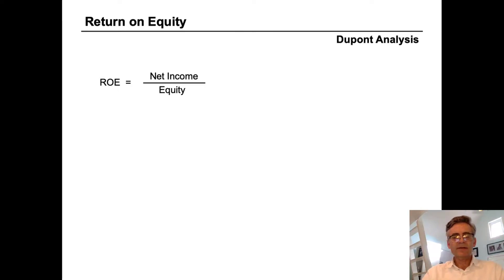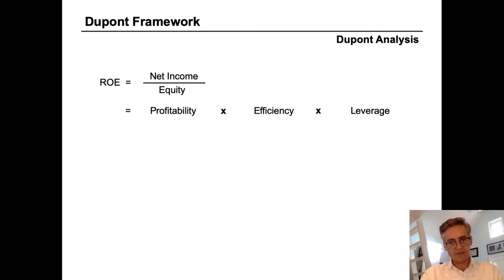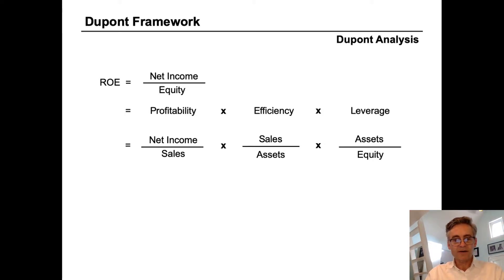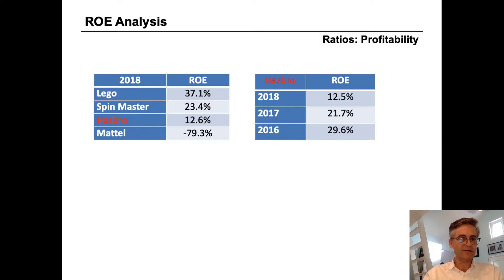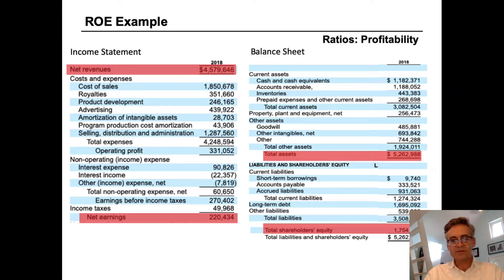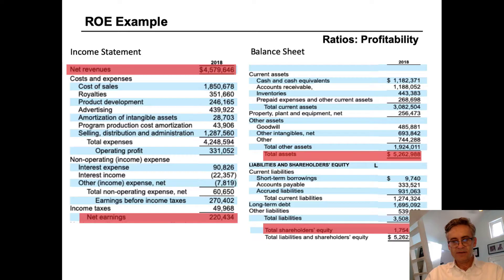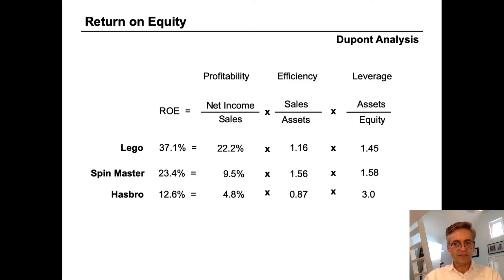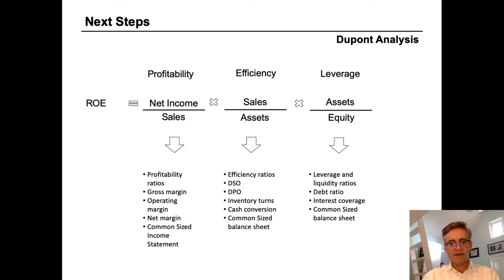Understanding Dupont Analysis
Understanding Dupont Analysis.  The formula, an example, and analysis.  What to do with it after you calculate it.